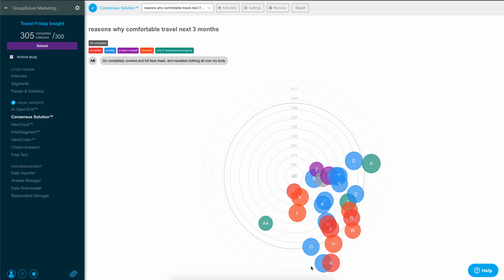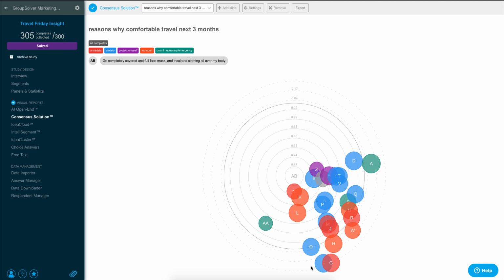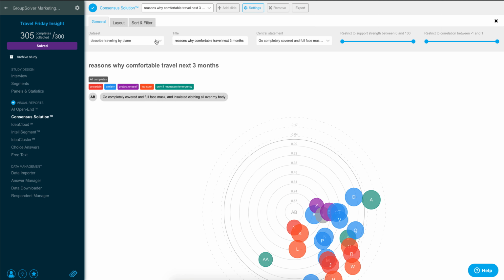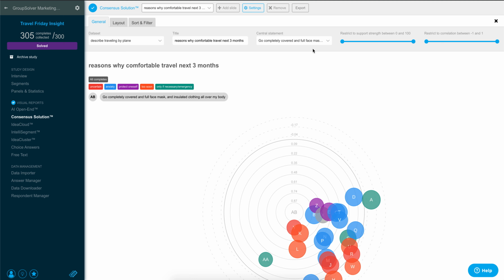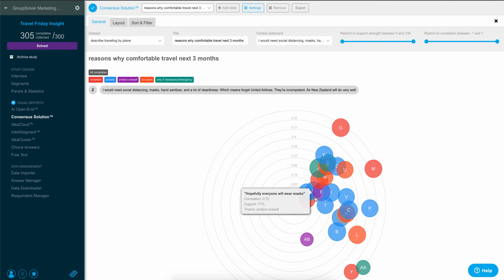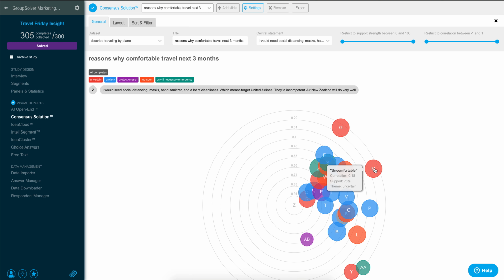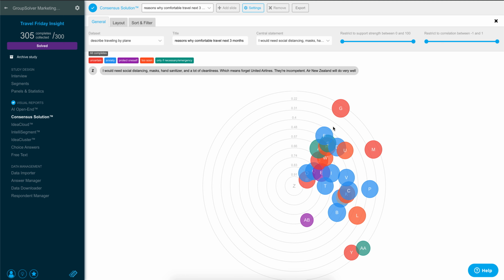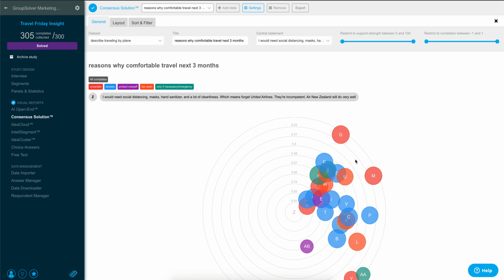GroupSolver Consensus Solution™